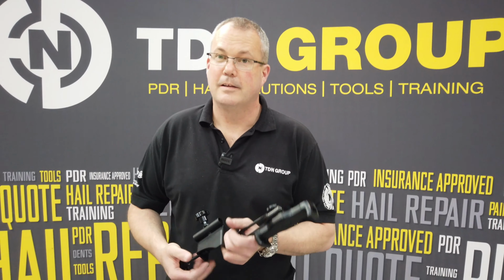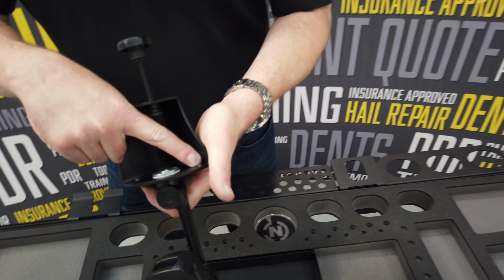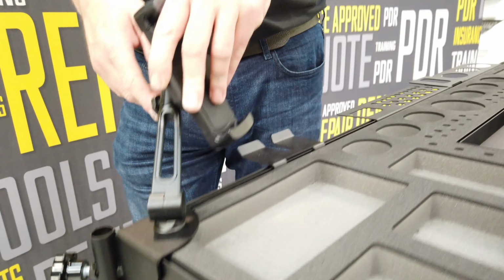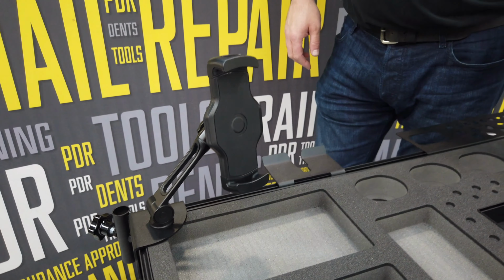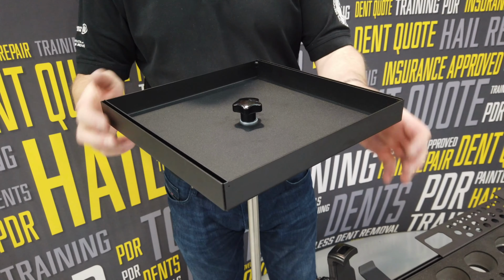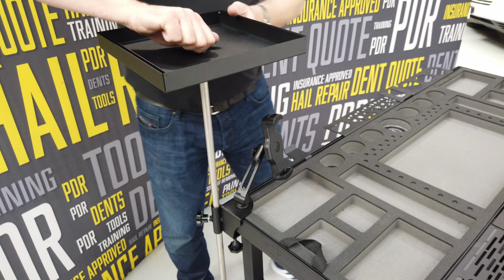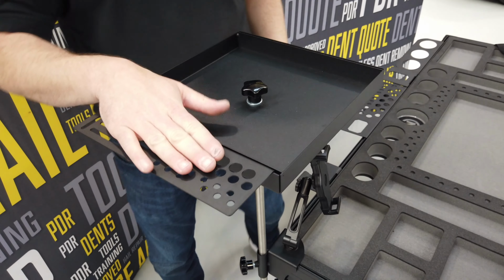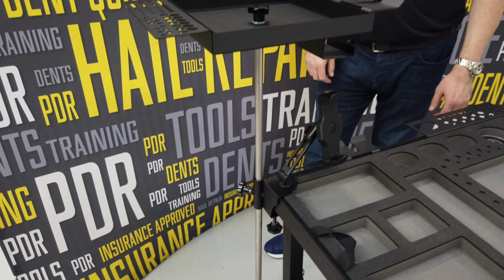The Corner Bracket for TDN Tool Carts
Available online at tdntools.com or via our mobile app 'TDN Tools'.

The TDN Corner Bracket with Glue Tray adds another dimension to your TDN Tool Cart. You can now bring your tools closer to you if you are working at a height.

The Glue Tray Bracket sits perfectly in the Glue Tray and will house your tight access tools and whale tails. You can also use the Slide Hammer Bracket and the Glue Gun Holster on the Glue Tray.

The tablet/phone holder can be purchased as an optional extra and will mount to the top of the corner bracket, allowing you to efficiently access software such as MTRX or to watch videos whilst you work!

The Glue Tray measures 28cmx28cm (11"x11") and the upright which can be adjusted up or down is 89cm long (35").

***Please note that when purchase the tablet.phone holder, some additional assembly is required***